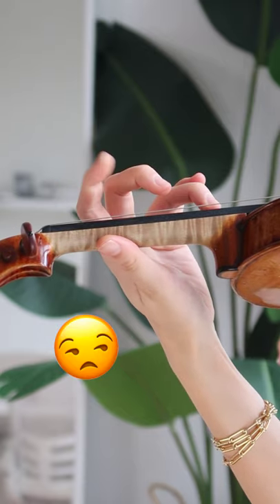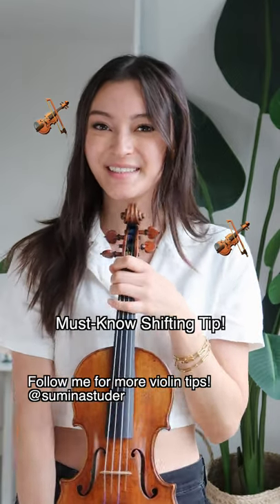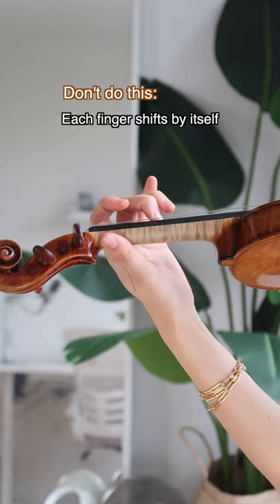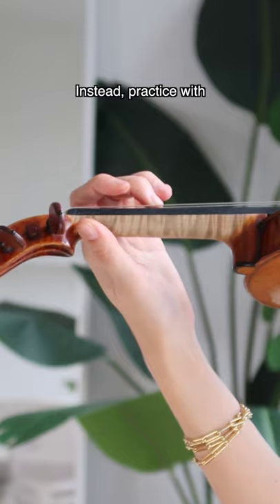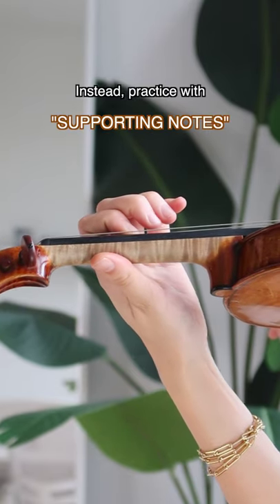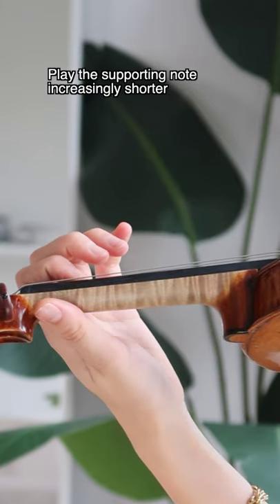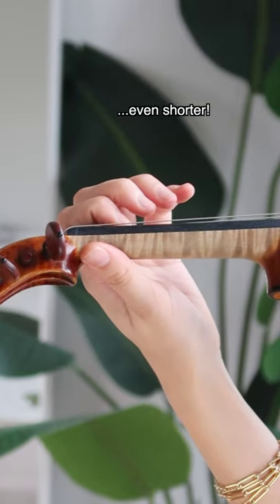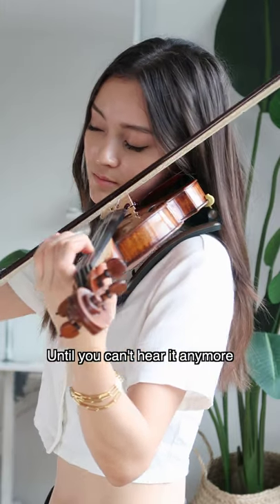The Must-Know Shifting Tip on the Violin!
Here's the one Must-Know Shifting Tip on the Violin for a better shifting technique on the violin! As a violin teacher, I am convinced that this is a shifting technique that everyone should know about 😌

I'm a professional violinist certified with a Master's degree from the Juilliard School and a Bachelor's degree from the Hanns Eisler Hochschule für Musik in Berlin.

✩ filming  gear ✩
studio light

✩ let’s connect! ✩